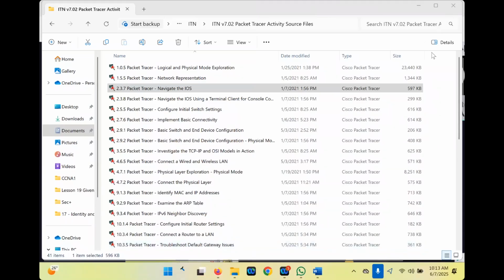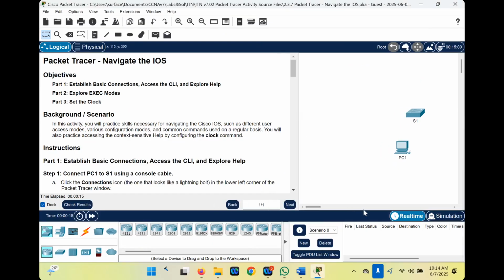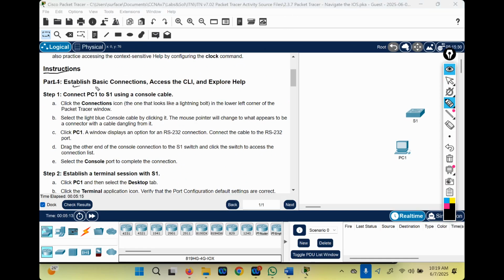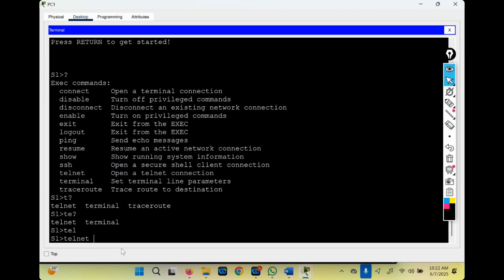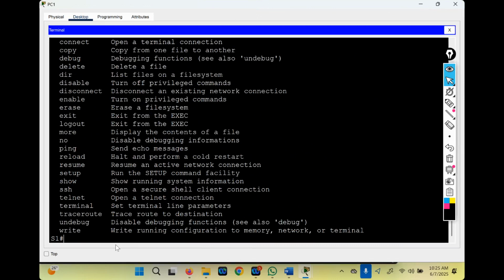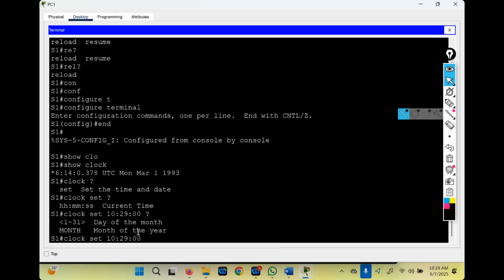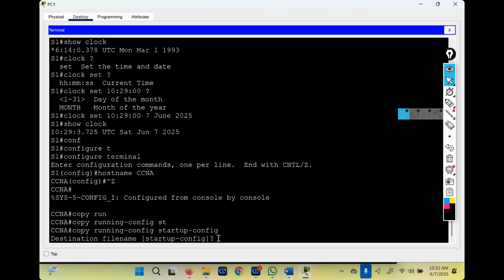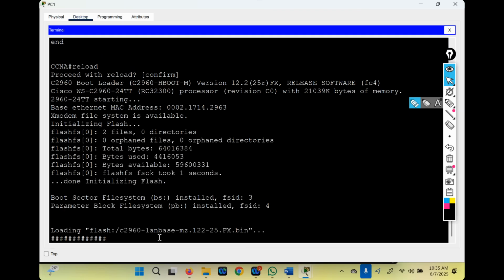2 3 7 Packet Tracer Navigate the IOS